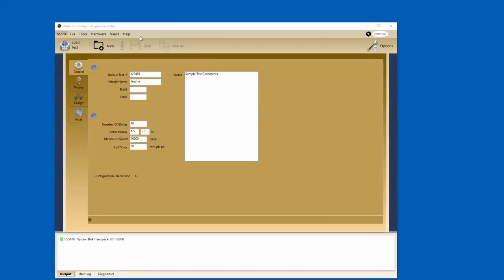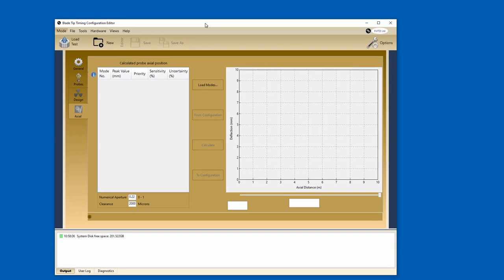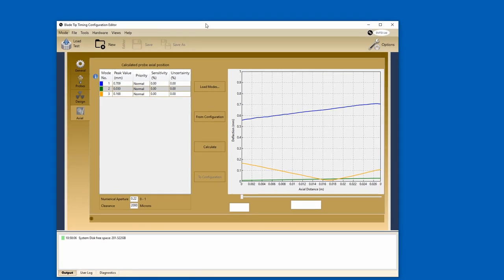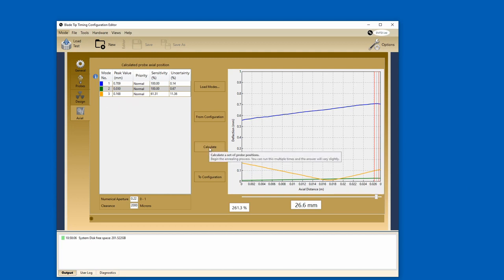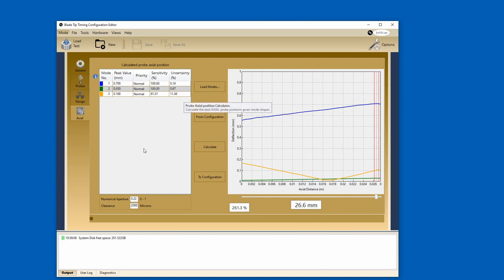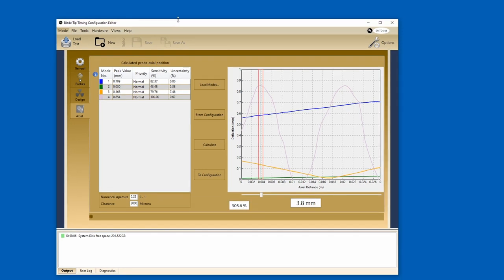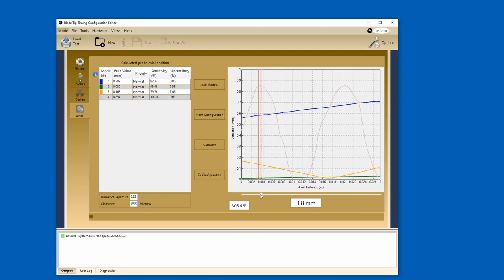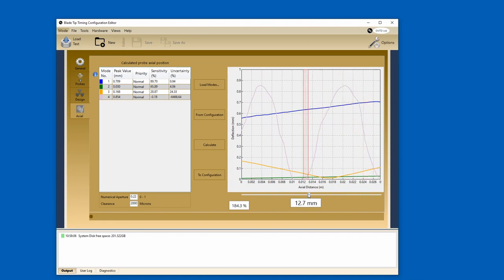Editor 2 Axial Probe Positions 1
How to use the axial probe positioning feature of the editor. More information can be found in the Editor manual in the downloads section of  emtd-measurement.com.